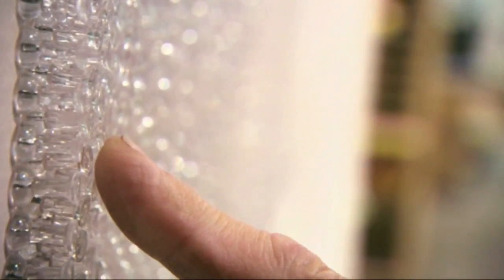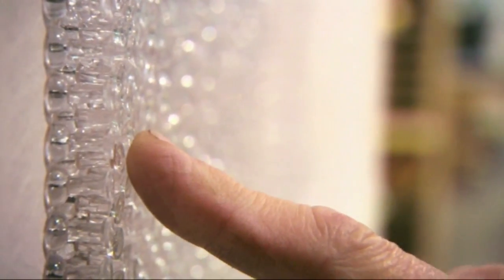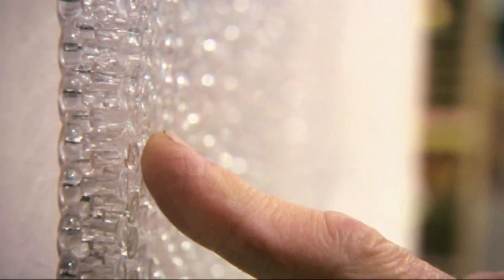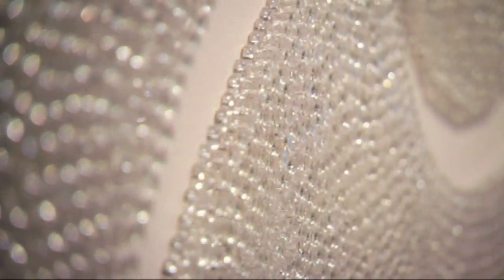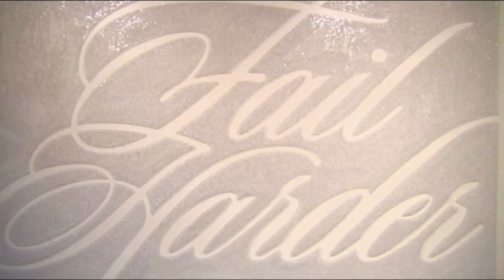Art & Copy Quote: David Kennedy